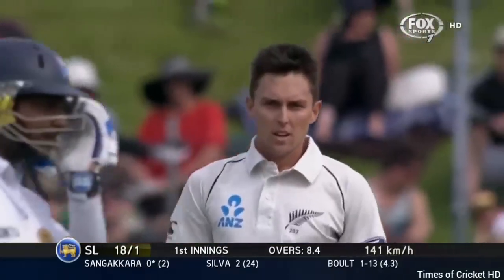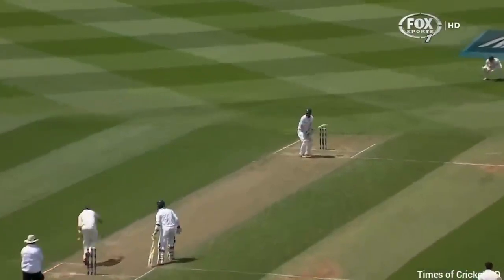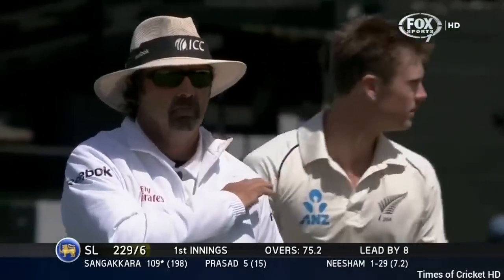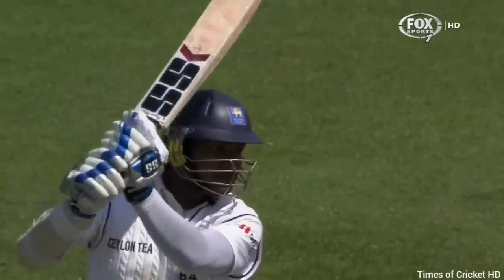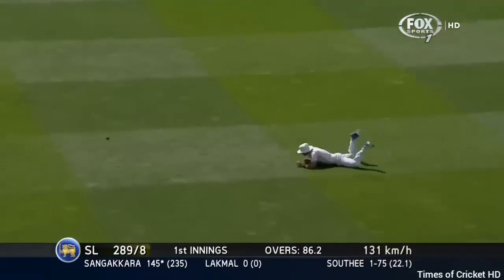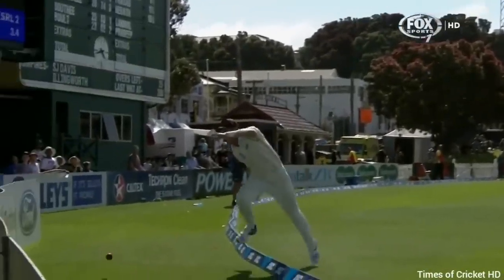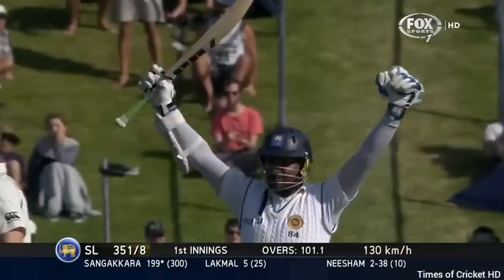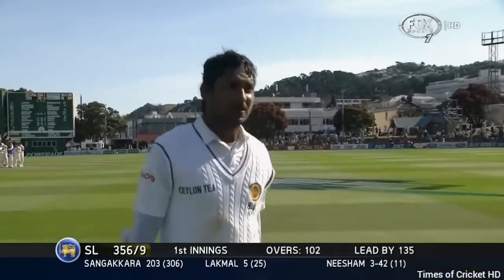Look at Kumar Sangakara INCREDIBLE Inning - 203 vs Newzealand 2nd Test 2015 at Wellington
In this captivating YouTube video, witness the awe-inspiring performance of Kumar Sangakara as he delivers an incredible inning of 203 runs against New Zealand in the 2nd Test of 2015 at Wellington. Sangakara's masterful display of skill and determination will leave you in awe as he navigates the challenges posed by the opposition's bowling attack. Join us as we relive this unforgettable cricketing moment and marvel at Sangakara's exceptional batting prowess.
Witness the extraordinary batting prowess of Kumar Sangakkara as he delivers an unforgettable performance in the 2nd Test of 2015 against New Zealand at Wellington. In this captivating YouTube video, Sangakkara's incredible inning of 203 runs will leave you in awe.
Prepare to be amazed by Kumar Sangakkara's exceptional batting skills as he takes on New Zealand in the 2nd Test of 2015 at Wellington. This YouTube video showcases Sangakkara's remarkable inning of 203 runs, leaving cricket enthusiasts in awe of his talent.
Dive into the world of cricket brilliance with Kumar Sangakkara's breathtaking performance in the 2nd Test of 2015 against New Zealand at Wellington. This YouTube video captures Sangakkara's incredible inning of 203 runs, showcasing his mastery of the game.

Experience the magic of Kumar Sangakkara's batting genius in the 2nd Test of 2015 against New Zealand at Wellington. This YouTube video showcases Sangakkara's incredible inning of 203 runs, leaving fans and cricket enthusiasts in awe of his exceptional talent.
Step into the world of cricket greatness as Kumar Sangakkara delivers an unforgettable performance in the 2nd Test of 2015 against New Zealand at Wellington. This YouTube video captures Sangakkara's incredible inning of 203 runs, showcasing his skill and determination.
Join us as we relive Kumar Sangakkara's remarkable inning of 203 runs in the 2nd Test of 2015 against New Zealand at Wellington. This YouTube video highlights Sangakkara's incredible batting display, leaving cricket fans mesmerized by his talent and technique.
Discover the brilliance of Kumar Sangakkara's batting prowess in the 2nd Test of 2015 against New Zealand at Wellington. This YouTube video showcases Sangakkara's incredible inning of 203 runs, leaving cricket enthusiasts in awe of his skill and determination.